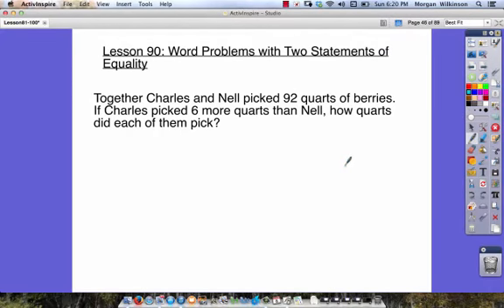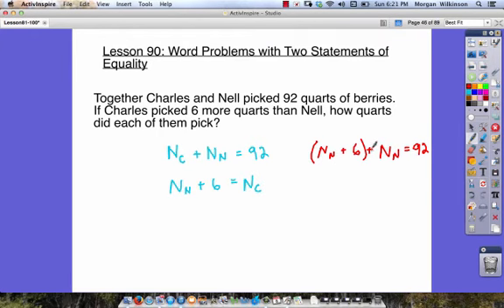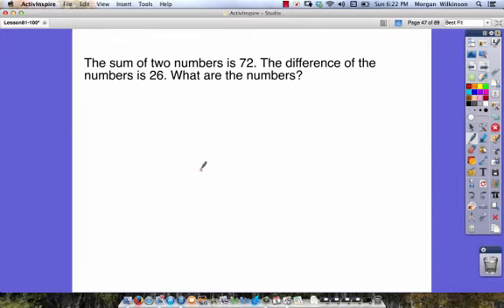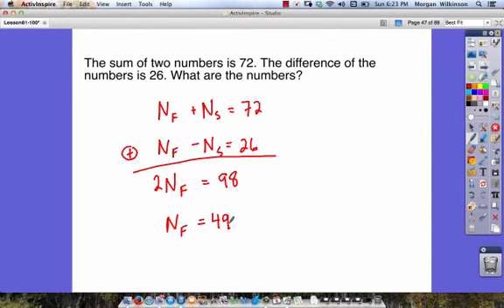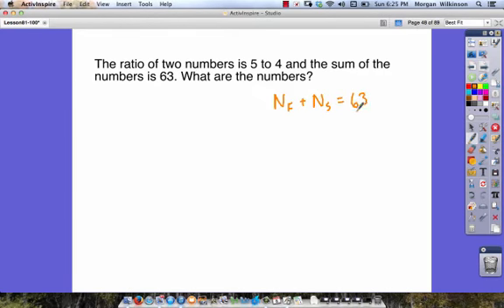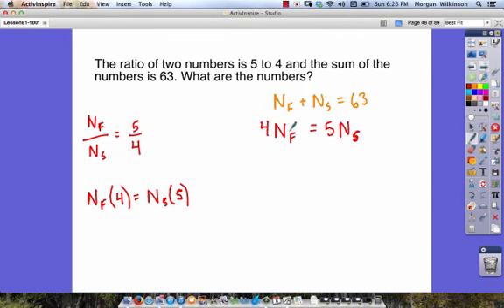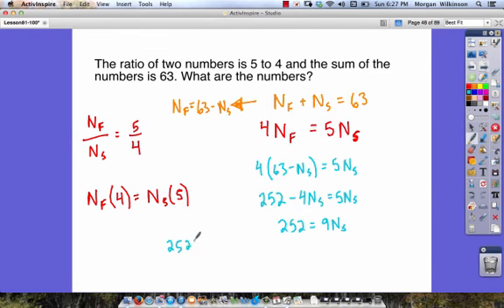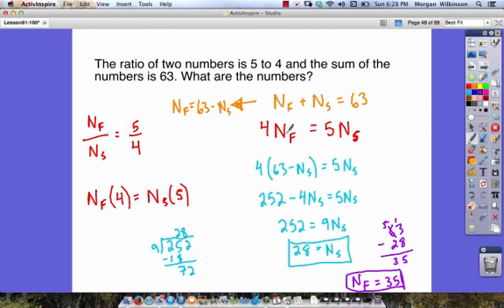Algebra 1 Lesson 90